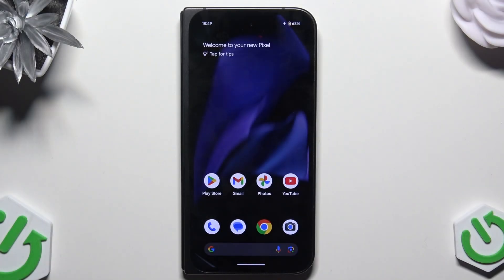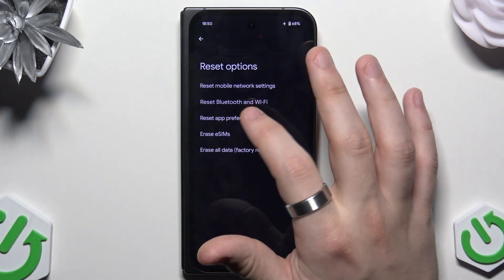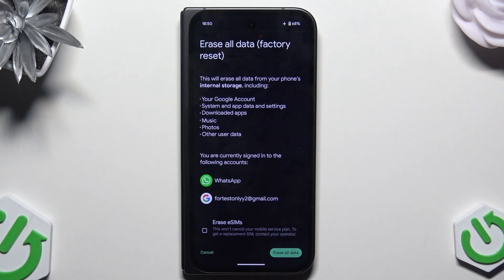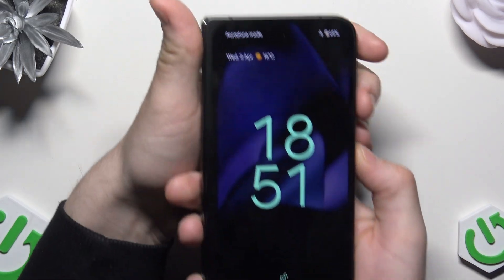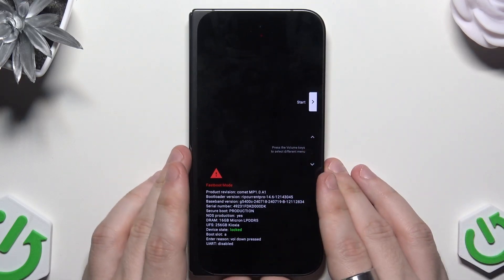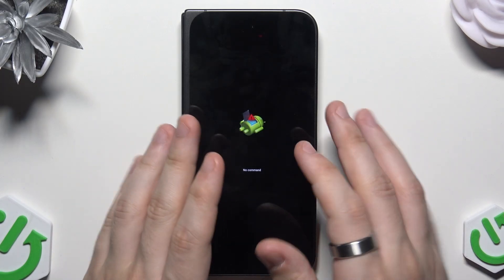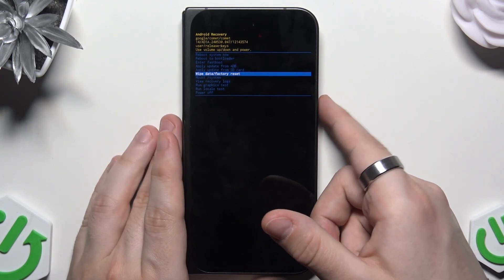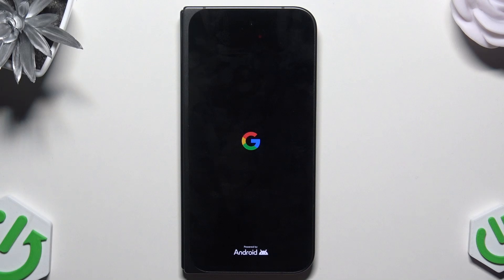Google Pixel 9 Pro Fold: How to Reset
In this video, we'll show you step-by-step how to reset your Google Pixel 9 Pro Fold. Whether you're troubleshooting issues, preparing to sell your device, or just want a fresh start, this guide will walk you through the process safely and quickly.

How to perform hard reset on Google Pixel 9 Pro Fold? What is the easiest way to reset Pixel 9 Pro Fold? How do I factory reset Google Pixel 9 Pro Fold?